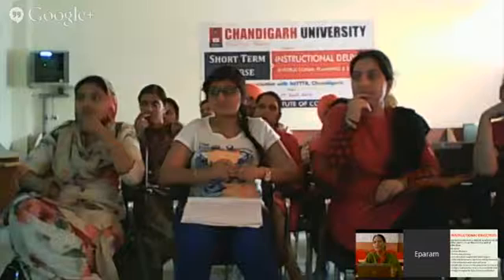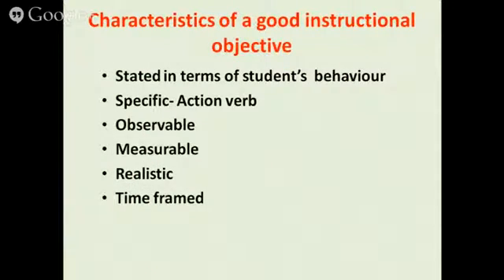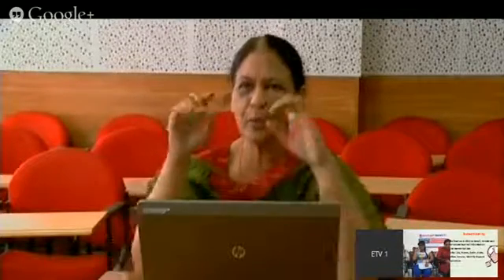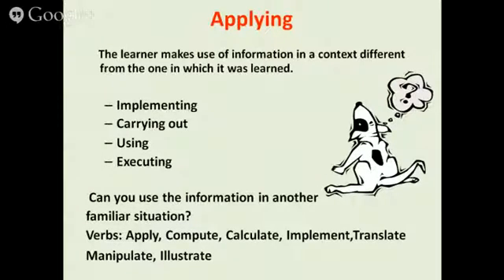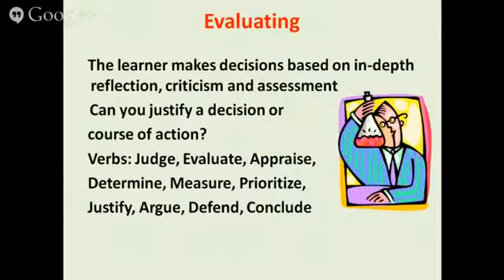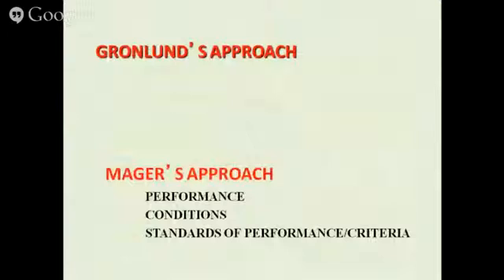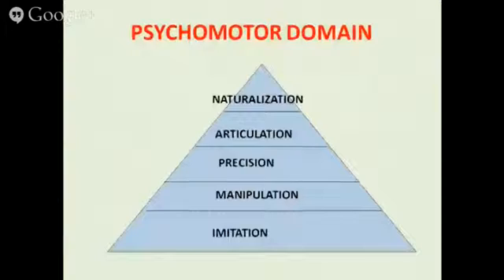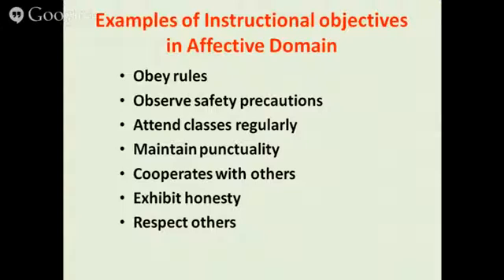Writing Insructional Objective By Dr PK Tulsi